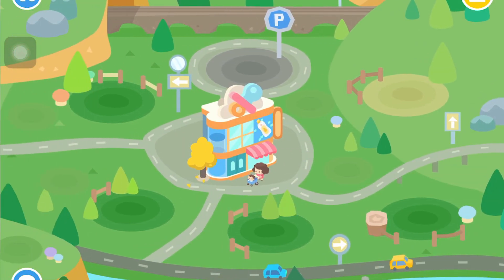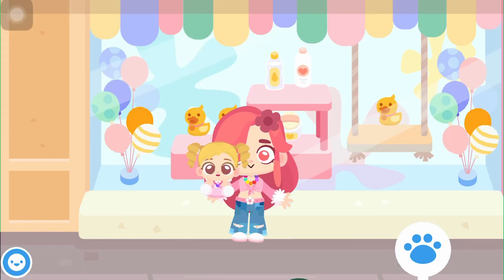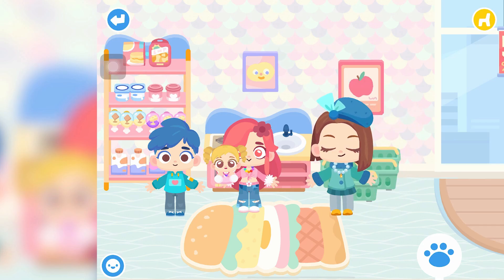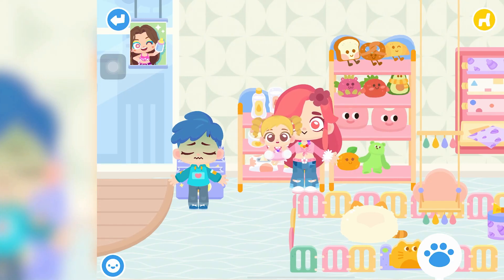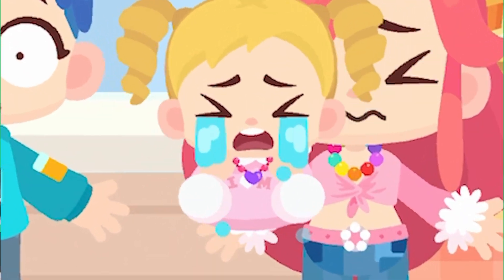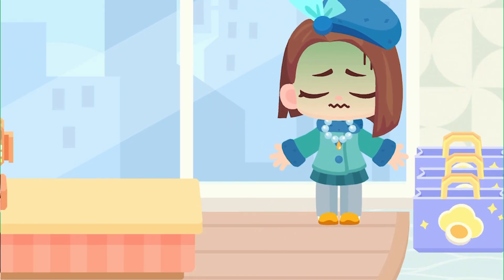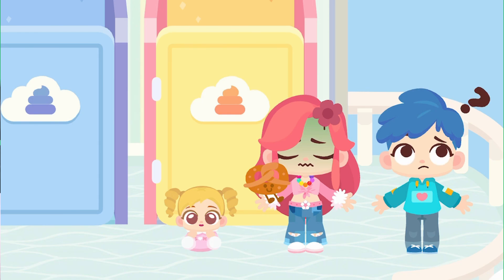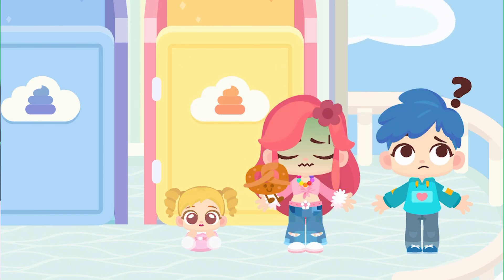Cherry and Baby Hazel Goes Shopping! 😲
Music